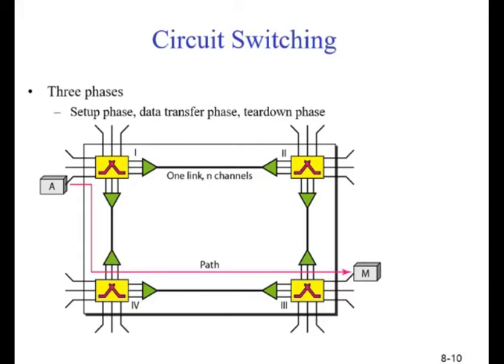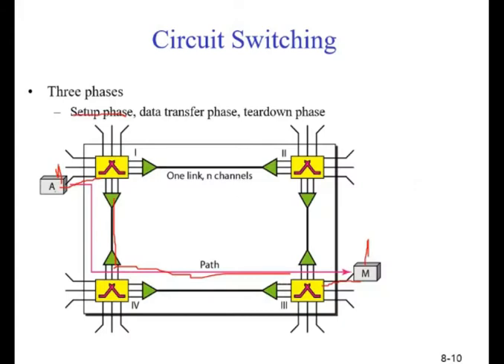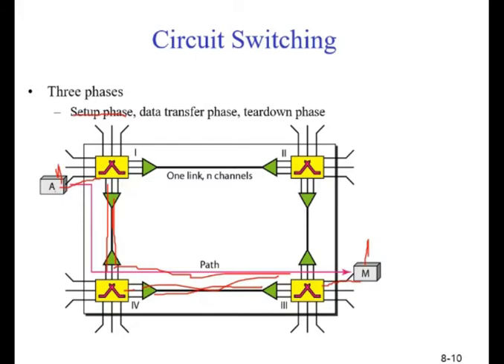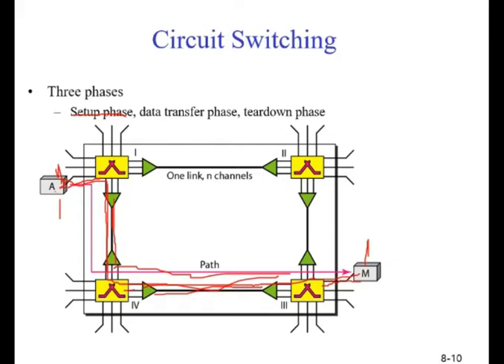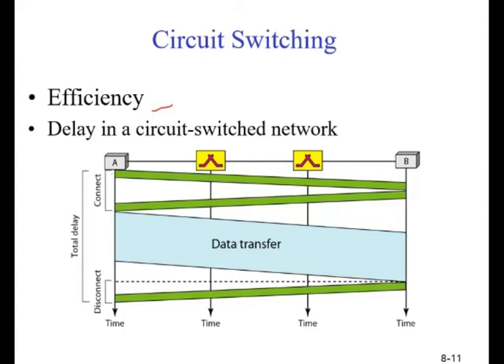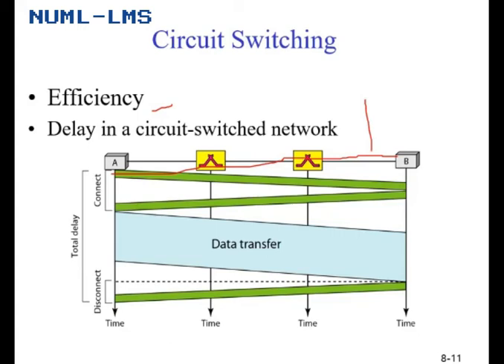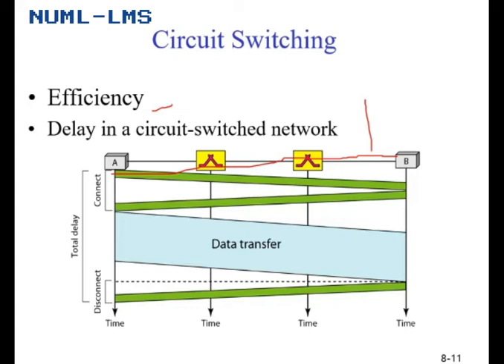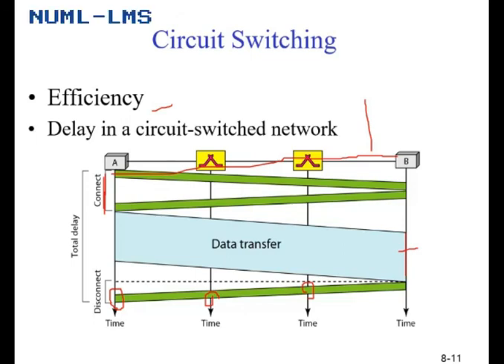CCN Ch8 pt3 CirSW only